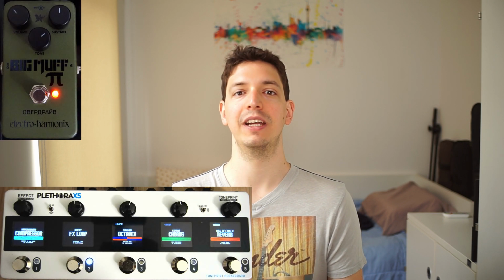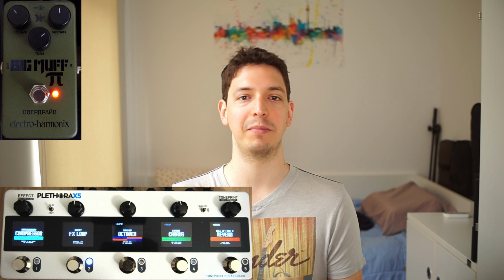TC Electronic Plethora x5 Bass and Guitar Sounds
Demo track using Plethora x5 with electric guitar and bass:
4:14 - Intro
4:44 - Bass Set-Up
5:05 - Guitar Set-Up with 4 cable method